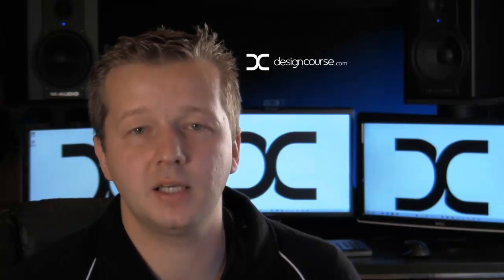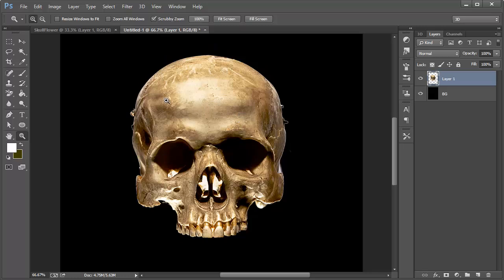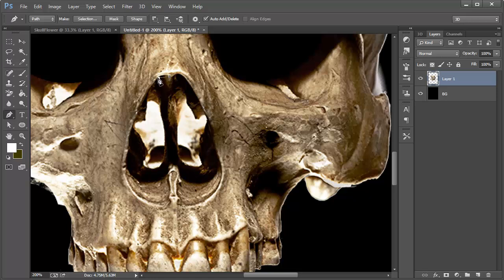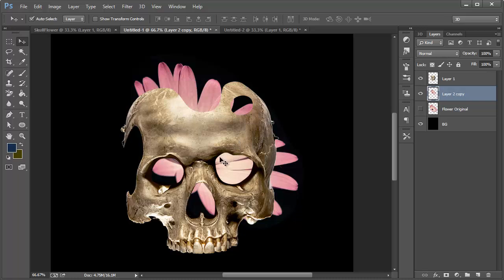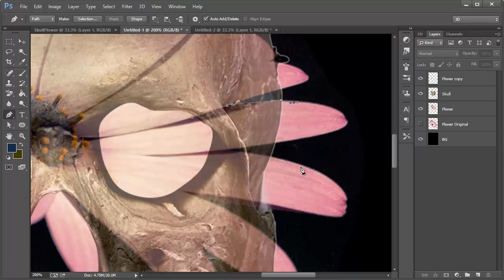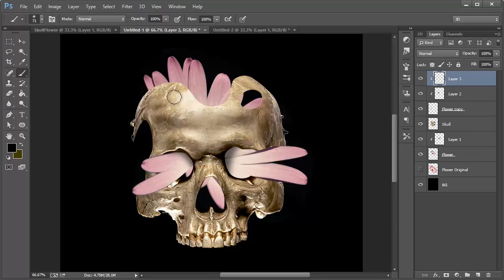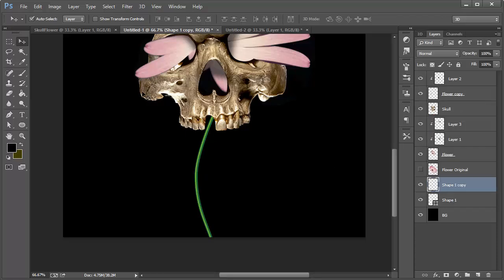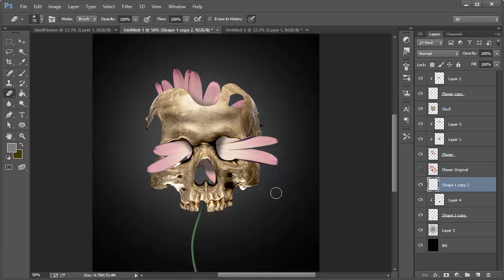Photo Manipulation Tutorial in Photoshop CC (Beginner)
- Learn how to create a unique photo manipulation with this beginner tutorial in Adobe Photoshop CC.